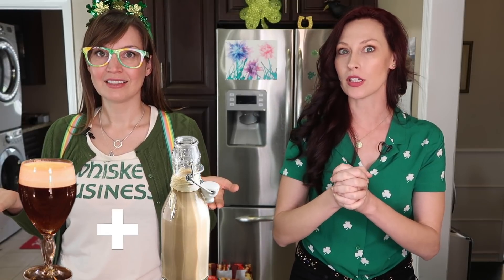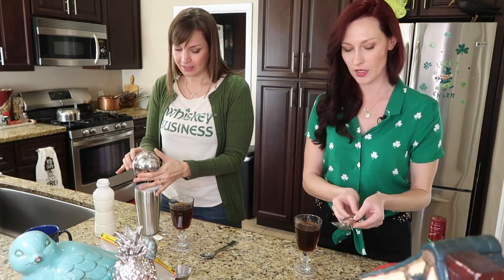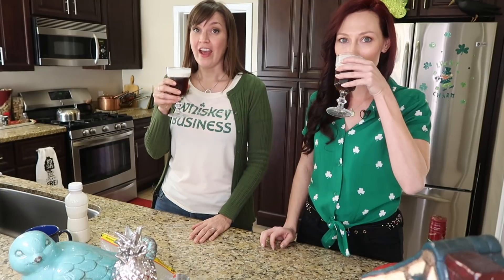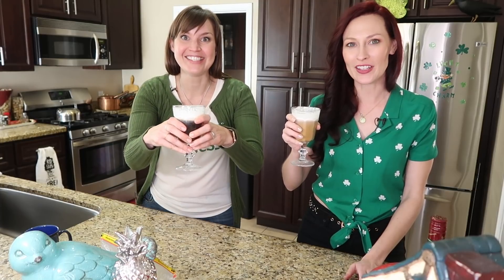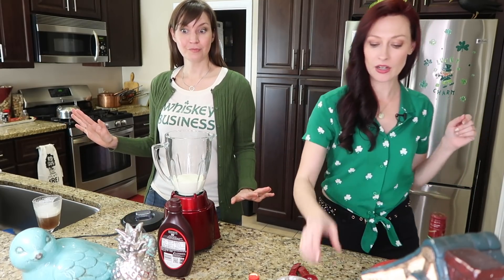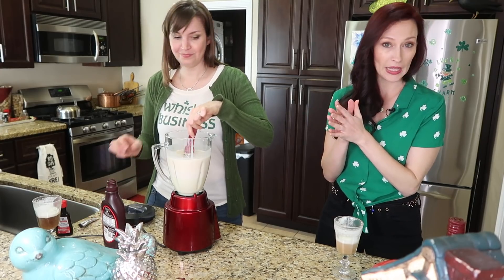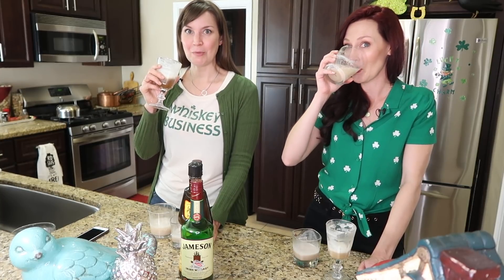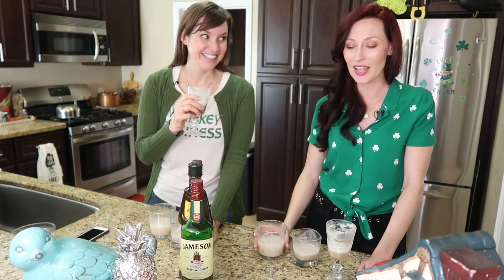Real Irish Coffee, Homemade Bailey's & Celtic Twilight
We learned to make IRISH COFFEE and IT IS AMAZING! I know what you're thinking, it's so simple how can it really blow your mind? WELL, Natalie did a deep dive into the history or Irish Coffee and found the original recipe by Joe Sheridan and it's literally what dreams are made of (Well, except for the whole coffee= no sleep thing). She also found a fantastic homemade Baileys (see also: Irish Cream) recipe AND it is To Die For. AAAANNND she found a cocktail called the Celtic Twilight. Let's just say this Saint Patrick's Day is going to be the GREATEST DAY OF OUR LIVES!!!
(We are so hyper we're vibrating.)

BUSINESS TIME!